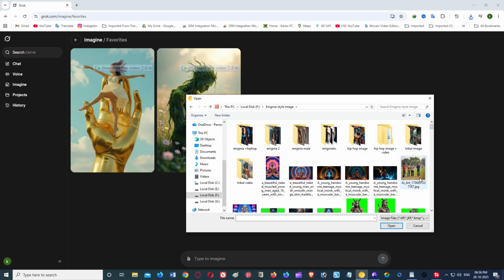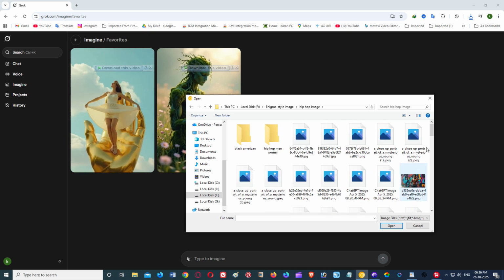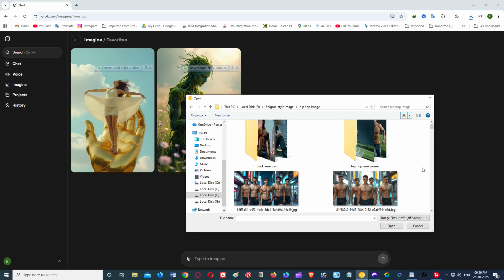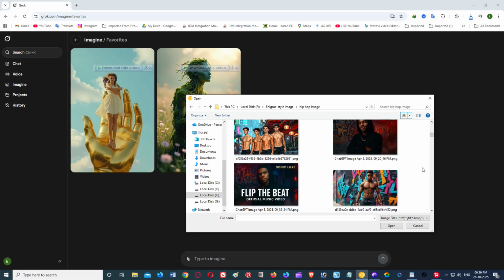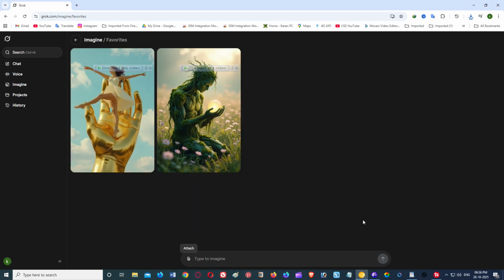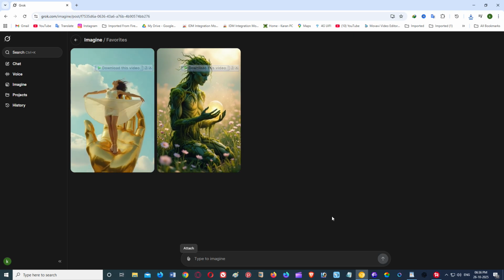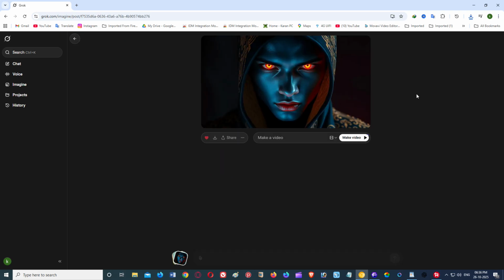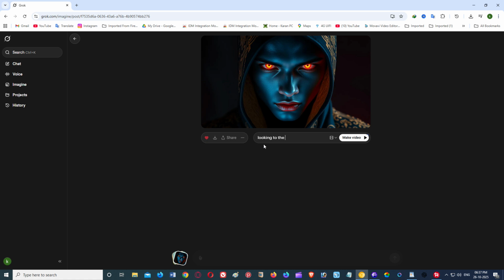How To Make HORIZONTAL Spicy Videos With Grok AI For FREE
How To Create Grok AI Free Unlimited HORIZONTAL Images to Video Generator | 100% Free Image to Video
Save Big on AI Tools Create Unlimited Free HORIZONTAL Videos  with Grok AI
Grok AI video generator | Make FREE AI Videos in 15 seconds
Grok AI video generator is HERE and it's FREE! Learn how to use Grok Imagine text to video to create free AI videos.

How to create Grok AI generate videos
how Grok turn a picture into a video
how AI turn a picture into a video
Grok ai image to video generator free
Grok ai image to video generator online
Grok ai image to video generator apk
Grok ai image to video generator download
Grok Imagine
Grok Imagine app
Grok video
Grok image free